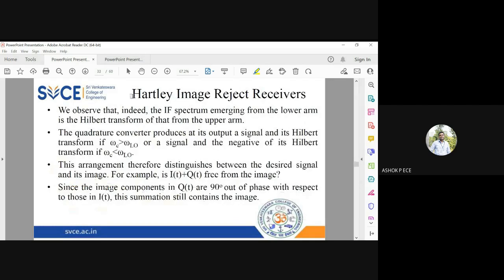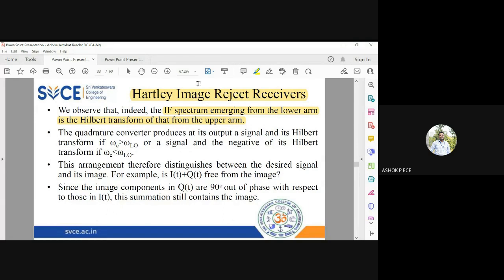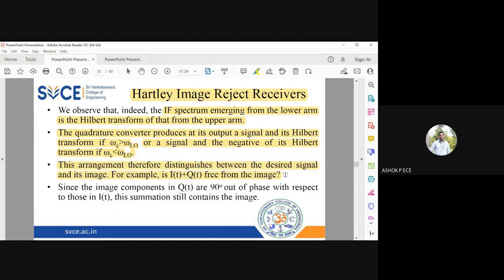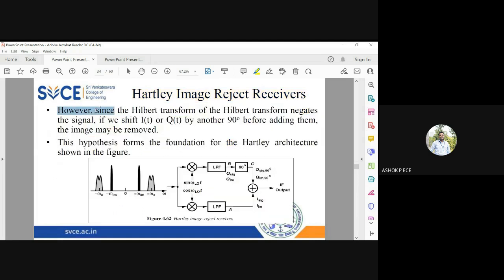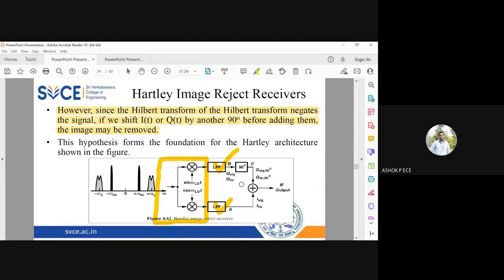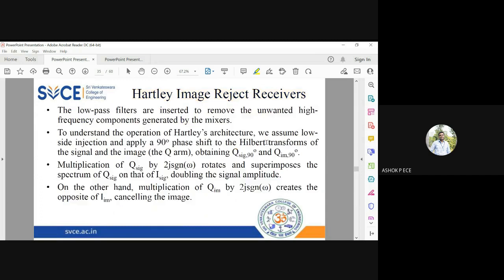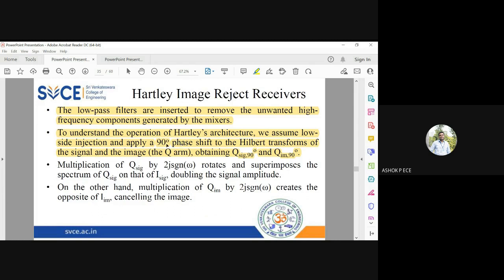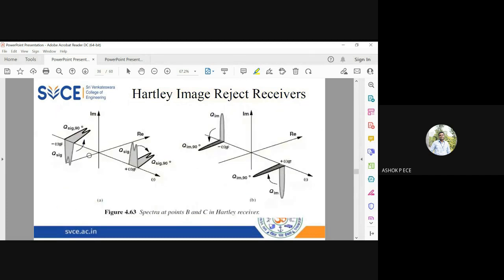MIC&RFSD | Lecture-114 | Transceiver Architectures Part-32